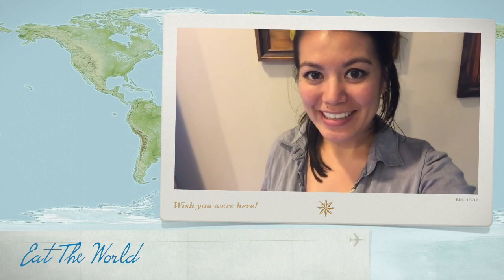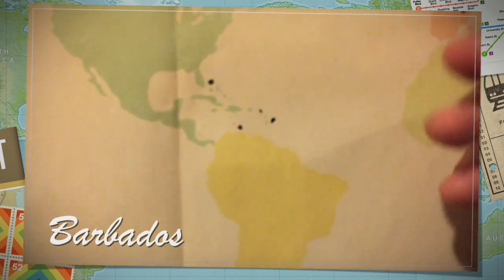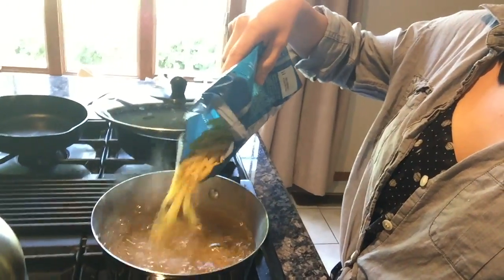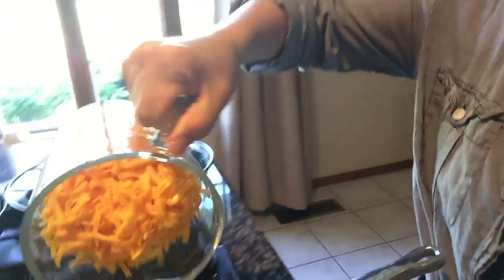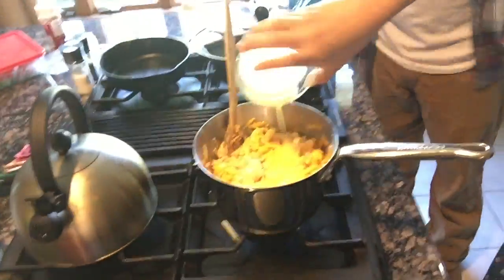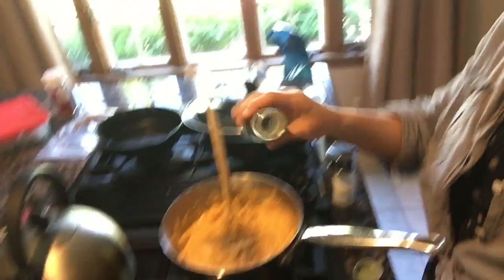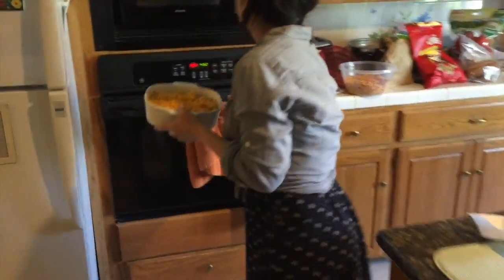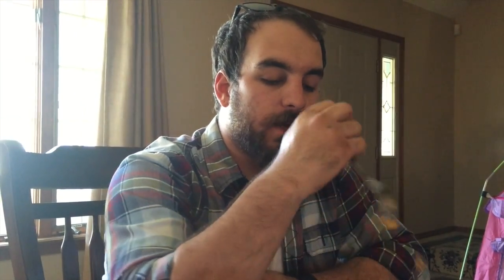Barbados Ep. 15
Barbados Macaroni Pie